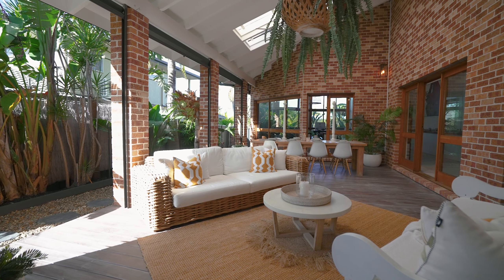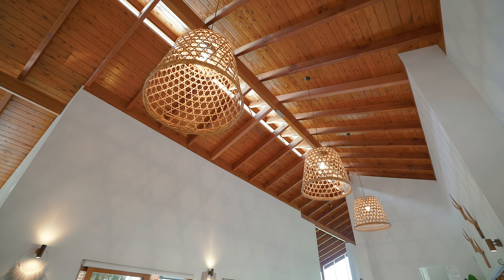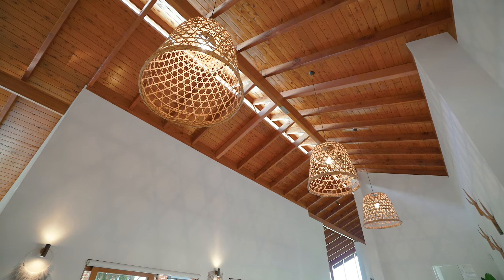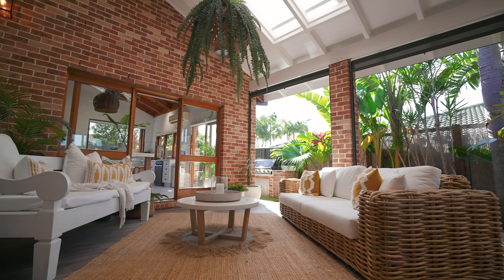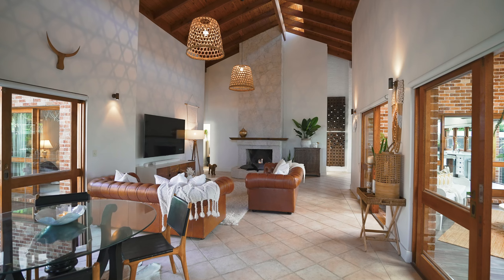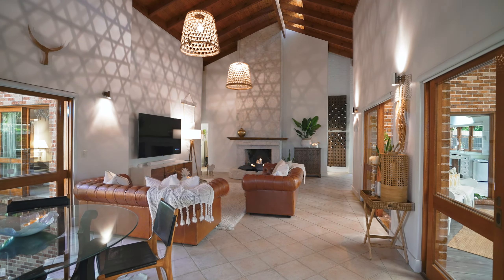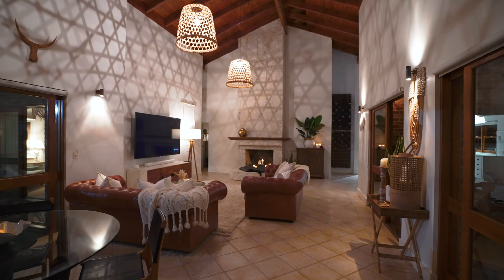125 Camberwell Circuit Robina | Gold Coast Real Estate | Queensland | Kollosche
Bespoke Chalet-Style Sanctuary
Rich in character and high on style, this unique architectural residence provides a spacious sanctuary in a central family-friendly locale.

In a design reminiscent of a Swiss chalet, a pitched roofline achieves a dramatic 6.3m high pine vaulted ceiling through the centre of a split-level home, while inviting interiors exude an Indonesian villa vibe. A north-east aspect, extensive glazing and skylights pour natural light into generous main living where a Whitehaven sandstone fireplace is a stunning focal point.

An extensive renovation pays homage to the home's rustic character with freshly rendered white walls juxtaposed with the rich textures of exposed red brick and rare Queensland silky oak joinery. An authentic French country kitchen features a stunning Calacatta Tuscany Lithostone island bench, crisp white cabinetry and high end appliances.

A servery window connects the kitchen to the outdoors, while the choice of pool or a spa, and a custom granite outdoor kitchen with BeefEater BBQ will make this home a magnet for social gatherings come spring.

Polished concrete flooring, high end finishes and a freestanding bath feature in the master bedroom while a double Carrara marble vanity, beautiful brass tapware, and terrazzo tiles complete an elegant ensuite.

The Highlights:

- Quality construction, double brick split-level residence on a suspended slab
- Recent and extensive renovation enhances the home's original character
- Preferred north-east aspect lends natural light to main living areas
- Soaring 6.3m pine vaulted ceilings with skylight run the full length of the house
- Rare Queensland silky-oak joinery features on windows and doors, and imported bespoke pendants add ambience throughout
- Tropical covered alfresco entertaining area features a fan, skylight and outdoor blinds
- Custom granite outdoor kitchen with brand-new five-burner BeefEater BBQ
- Swimming pool with glass fencing as well as a separate spa
- Sliding doors from bedrooms and living areas allow for seamless indoor-outdoor flow
- Authentic French country kitchen features a 2.7m x 1.3m island bench dressed in 60mm Calacatta Tuscany Lithostone, Neff oven, Smeg four-burner induction cooktop, Zip HydroTap, walk-in pantry, white cabinetry with VJ panelling and split-system air-conditioning
- Bi-fold servery bi-fold window connects the kitchen to outdoors
- Main living and dining features vaulted ceiling, original porcelain tiles, authentic French riddling wine rack and Whitehaven sandstone fireplace
- Family room has wool carpet and split system air-conditioning
- Master bedroom boasts polished concrete floors, a freestanding bath with timber tiles, built-in robe and split system air-conditioning
- Elegant master ensuite has a double Carrara marble vanity, brass tapware, backlit mirrors and terrazzo tiles
- Two bedrooms enjoy a water outlook, vaulted ceilings with VJ panelling, wool carpet, roller blinds with sheer curtains, split system air-conditioning and generous built-in robes
- Fourth bedroom doubles as an office with balcony, built-in robe, vaulted ceilings with large windows, and connects to the master bedroom through a 2.9m curved oak door
- Main bathroom features shower with brushed brass fittings, ultra white quantum quartz double vanity, subway and herringbone-pattern tiles, porcelain floor tiles, plantation shutters, backlit mirror and separate toilet
- Spacious laundry with built-in cabinetry, Franke sink, brass tapware and 40mm Calacatta Tuscany Lithostone benchtop and splashback, plus a separate spacious linen closet
- Original porcelain tiles offer functional flooring in living and dining areas
- Massive double garage with extra height and additional off-street parking
- Secure security system with six cameras and 350L hot water tank

Conveniently located within minutes of Robina Town Centre, Q Super Centre, Robina Train Station and Cbus Super Stadium. The beach is 10 minutes away along with a choice of four golf courses and several parks within walking distance. This property sits within the catchment for Robina State School and Varsity College, with a choice of private schools close by.

Be among the first to inspect this unique character home – contact Brad Coyne 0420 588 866 or Cooper Markovitch 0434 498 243.